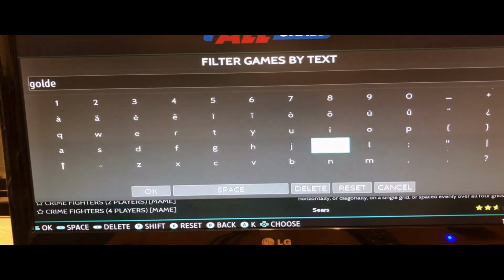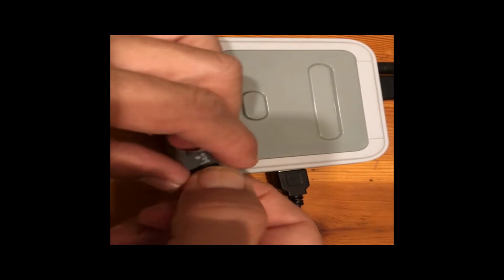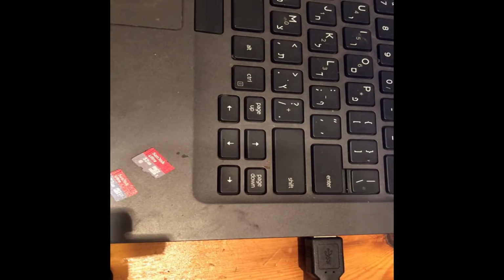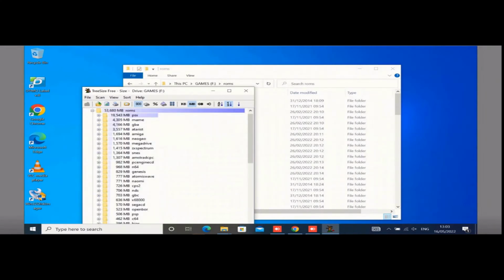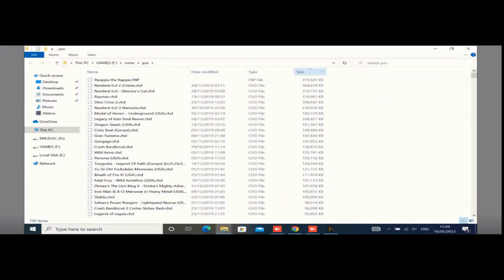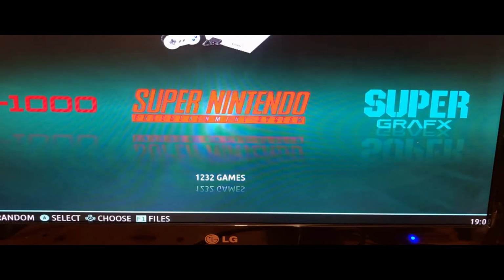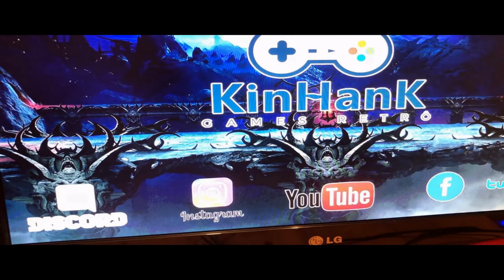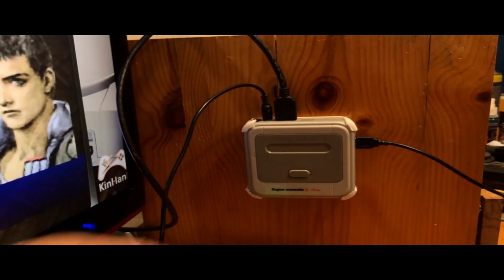How To Copy Your Sd Card For The Super Console X Pro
This episode is about super console x Pro micro sd card cloning
The reason I bought the super pro x console is cause I found the games today
Has too many menus and buttons you need to use in order to play
I really missed the option to play in a game like in the past where using
The arrow keys and the jump and fire buttons were all that was needed for fun playing
Like 35 years ago.
It contains all the consoles from the ’80s and ’90s and more.
I manage to get another sd card after I lost mine and in this video, I show how to copy it
to a smaller size sd card and also to the same card sd card
LINKS:

console:
sata 2 usb

How to create the so card from scratch

A viewer of mine asked me to create an image of the SD card
it is a totally other processes, I took the challenge and created it
with some commands in linux for some time the file (80 giga in size)
was stored on my Google Drive
but since I stopped paying for space for Google
also, I am not sure if super console x is ok for me to share this file